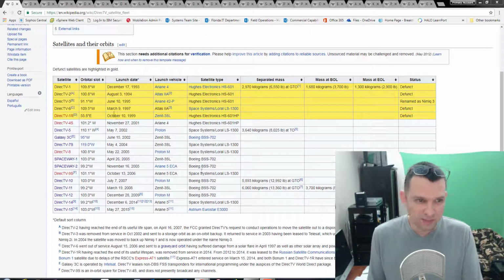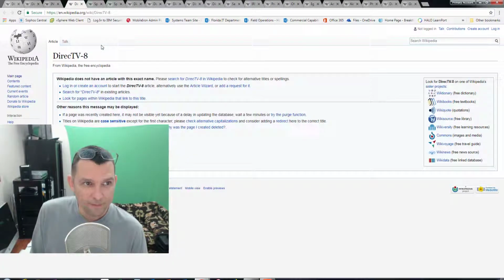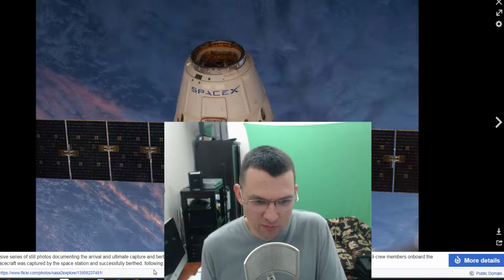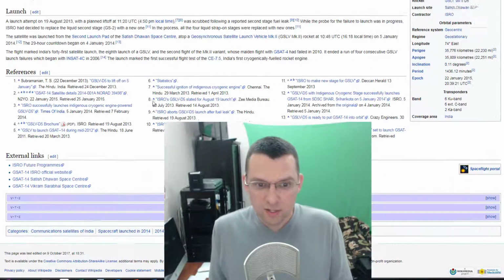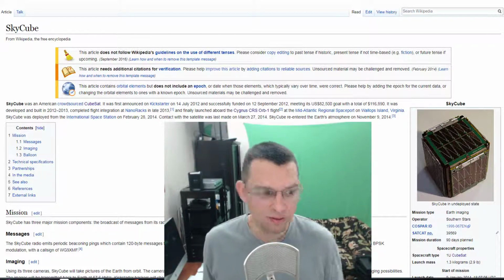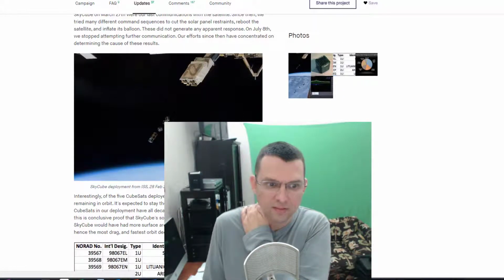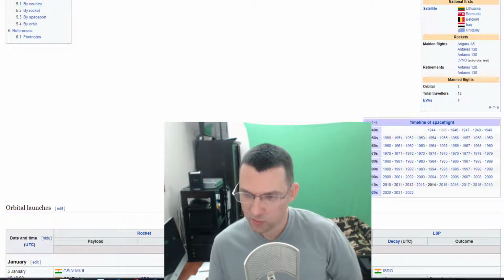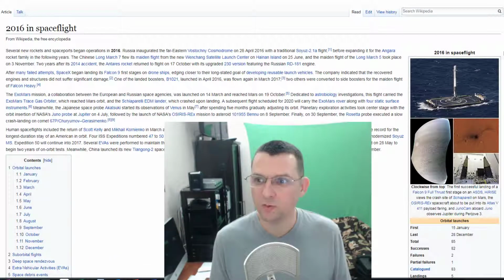Wikipedia Rabbit Hole Episode 3 - FE Satellites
Feel free to thumb down vote this video.  It's really not worthy.  Nothing of any real substance occurs in it.  I recorded it live with no script and it kinda just went no where.  Advance warning.